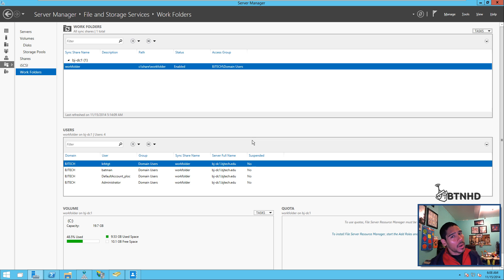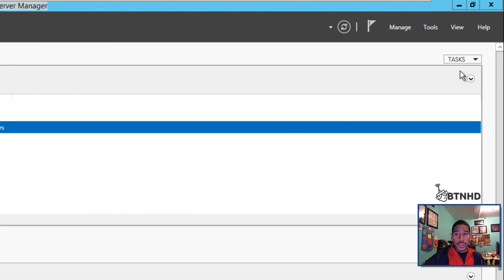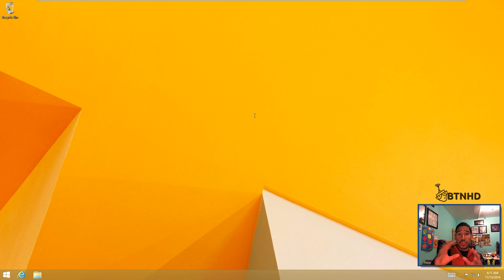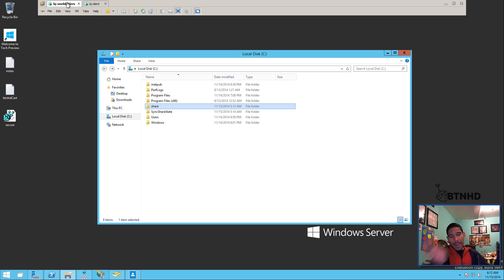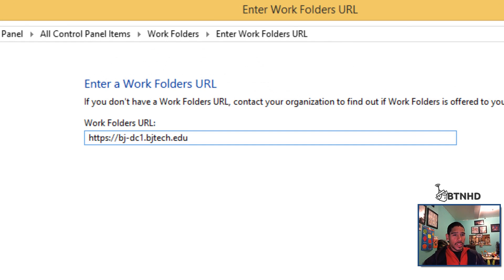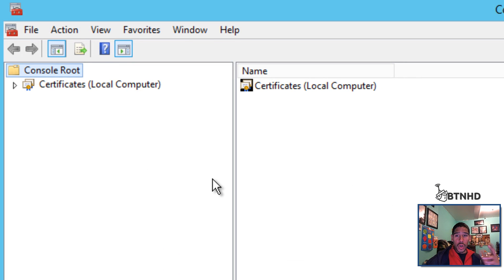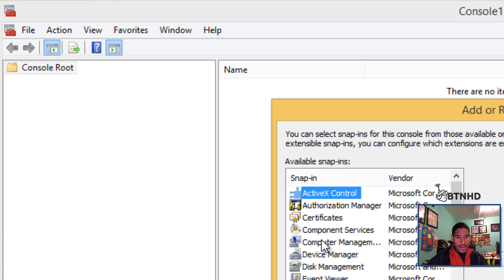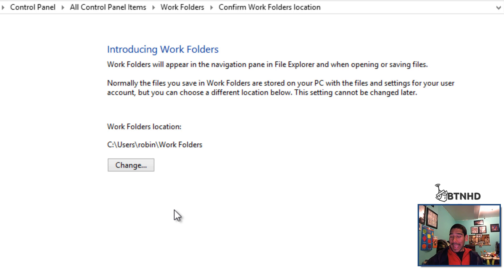Configure Work Folders on Client Machine [Windows Server 10 and Windows 8.1]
★Configure Work Folders on Client Machine

Rebuild my work folders server and finished the mini-series on it. This will show you guys how to configure work folders on the client side.